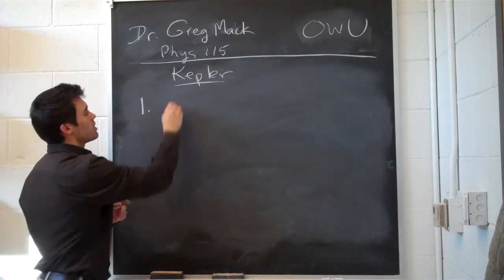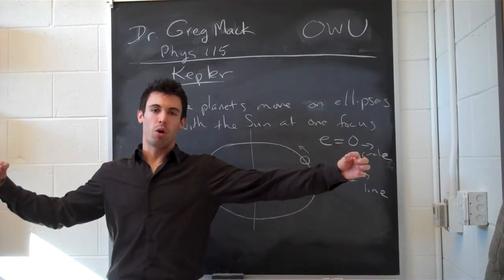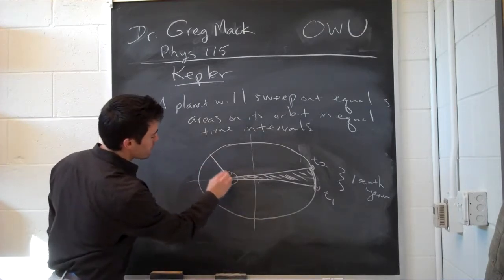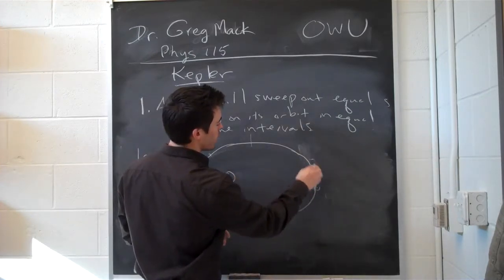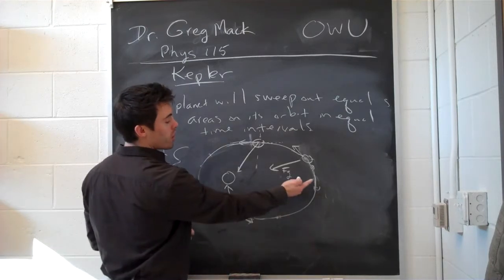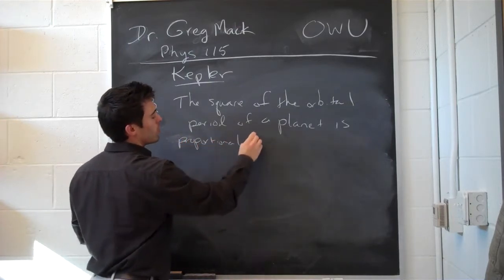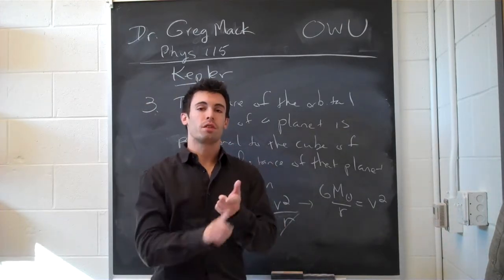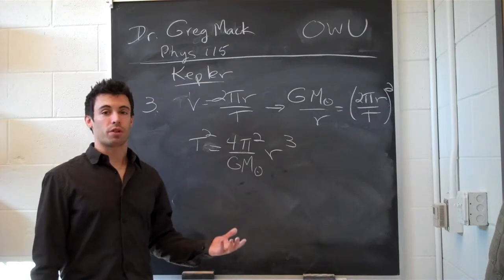Kepler's Laws of Planetary